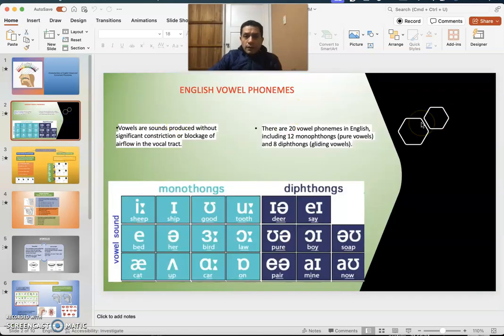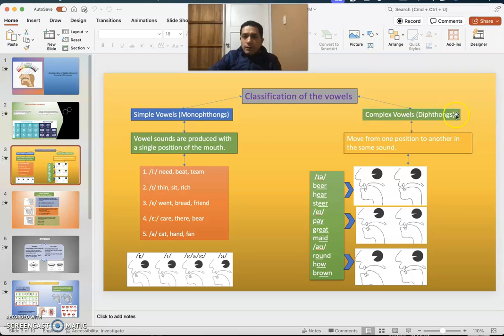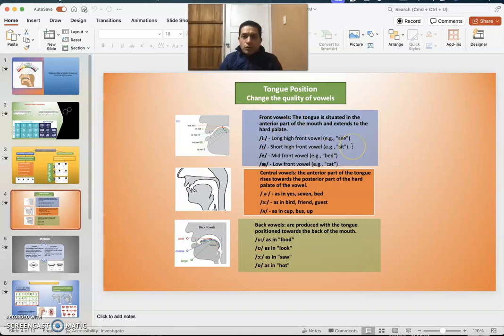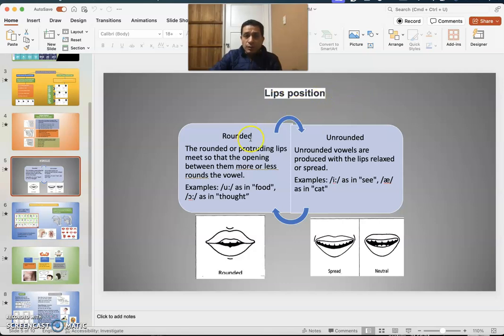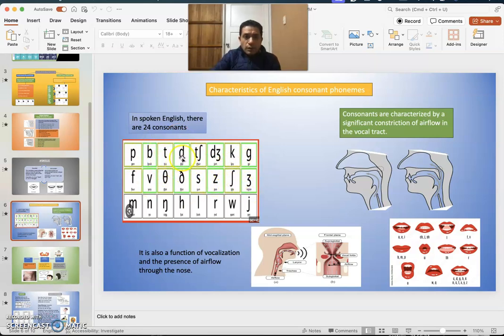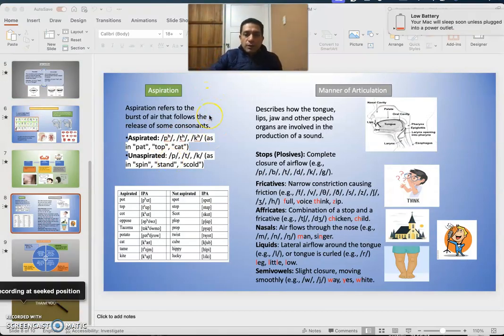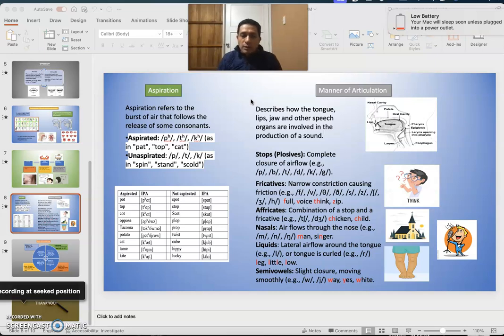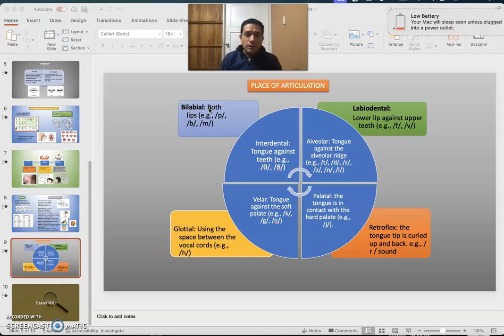Describe English Vowels and Consonants according to their characteristics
English Phonetics and Phonology.